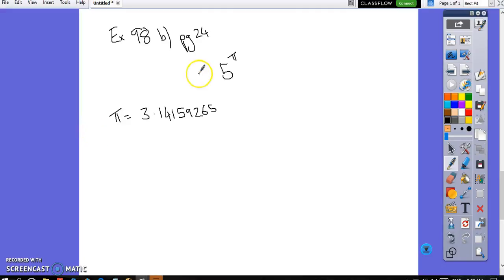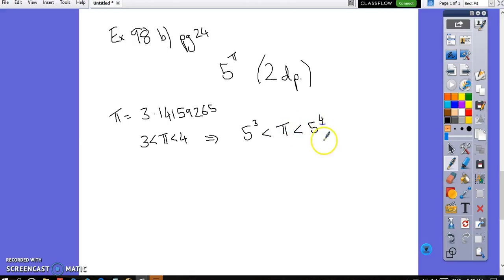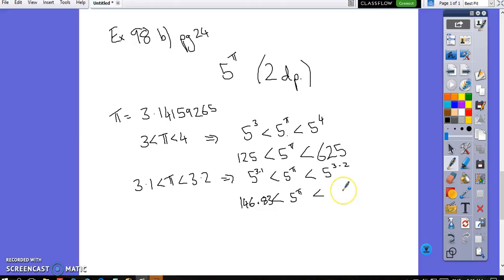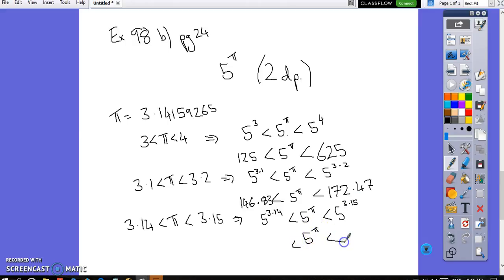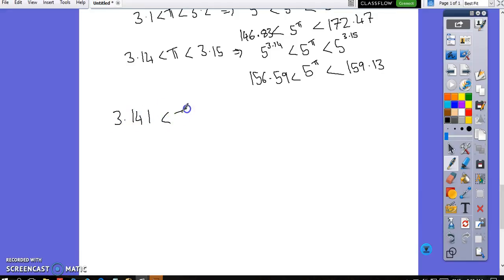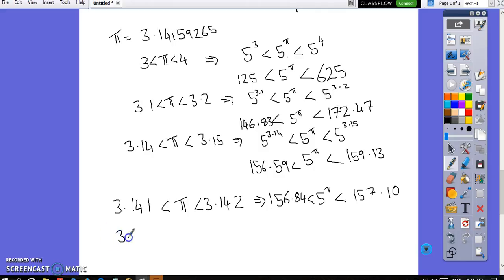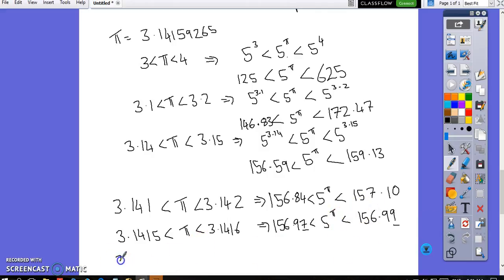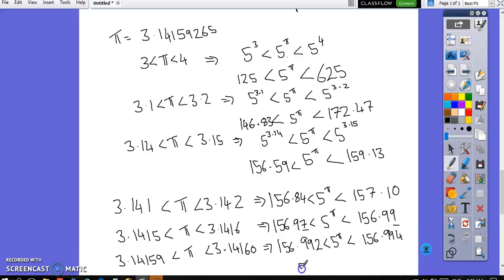6A 012b Irrational Powers